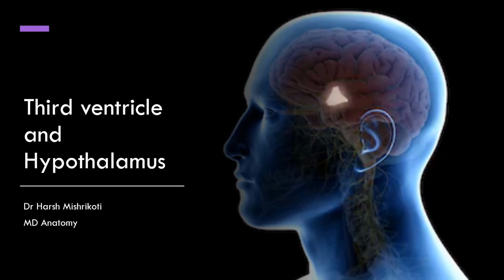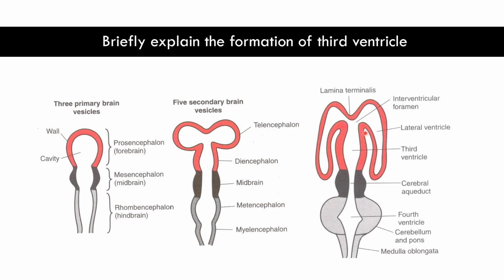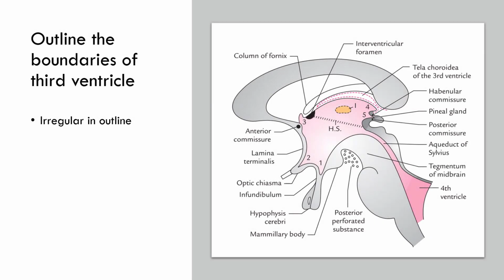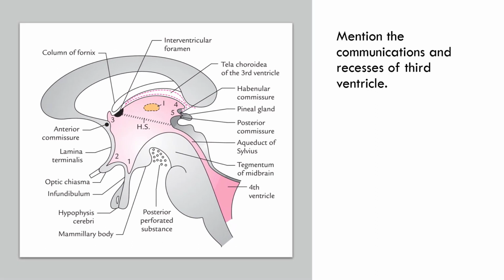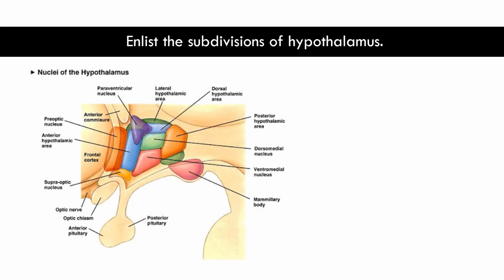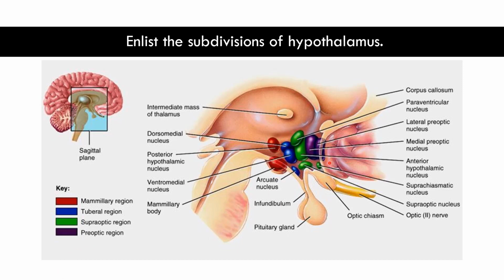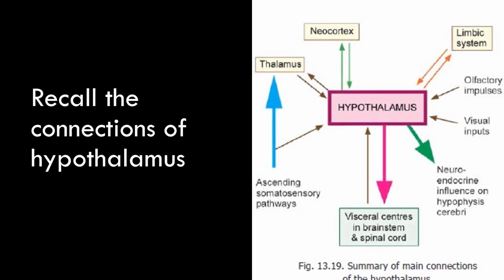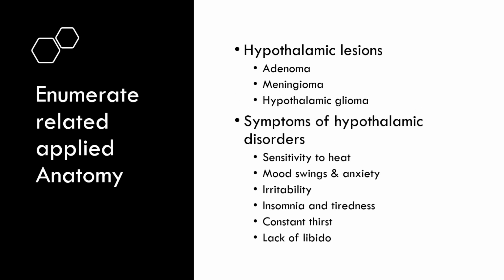Third Ventricle and Hypothalamus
Formation of ventricles of brain, Features & relations of 3rd ventricle. Location of Hypothalamus , components, nuclei & functions.